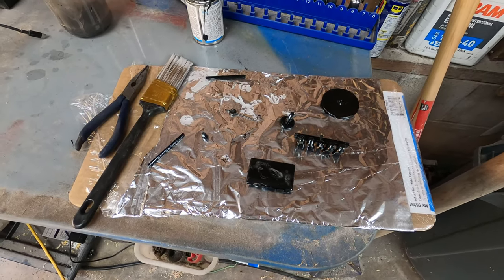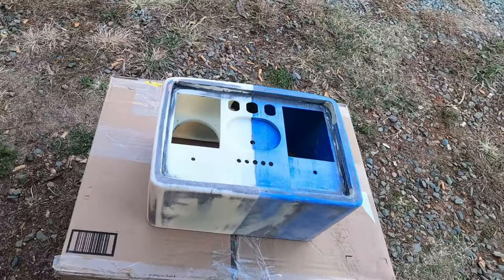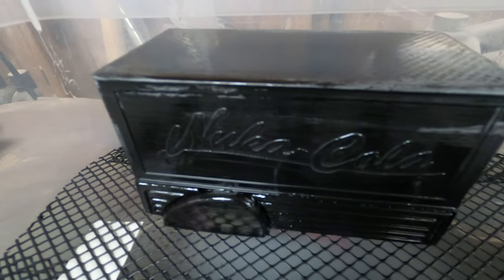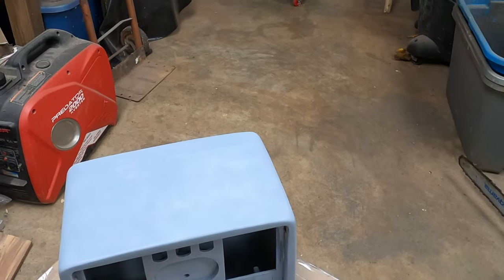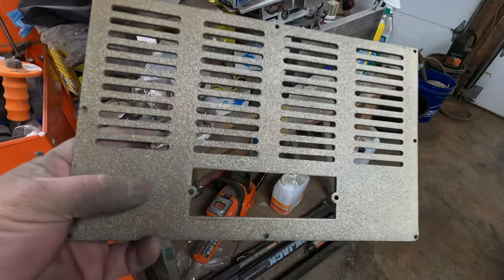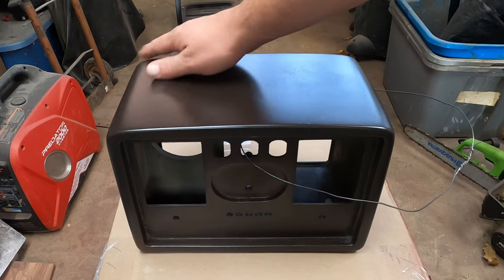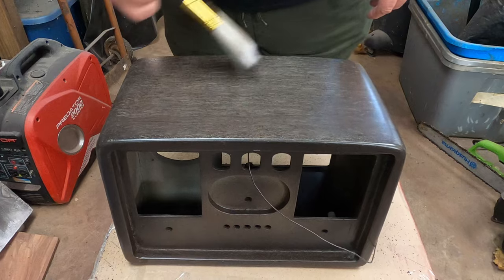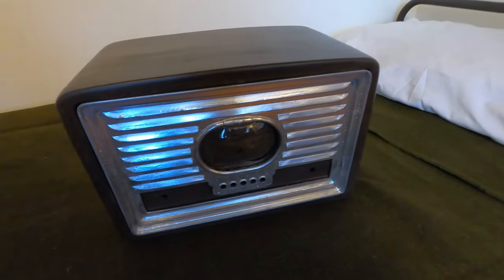Time To Paint The 3d Printed Fallout Radio - Painting Plastic To Look Like Old Weathered Faux Wood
It's finally painted!   Final assembly is coming soon!  Painting this took a while due to how cold it's been.  I did manage to get started on a couple other Fallout props for my shelf.  Painting the wood tone took a bit of thought, but I think it turned out looking pretty close.  I ain't no Bob Ross, but I know a few tricks.